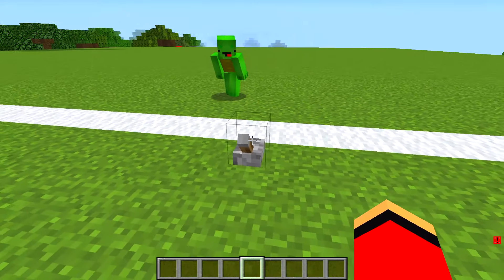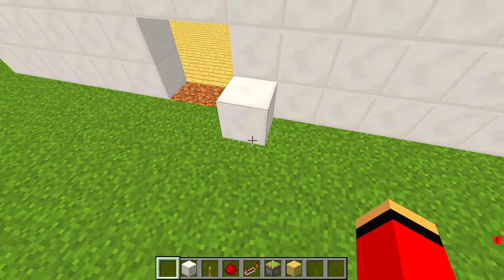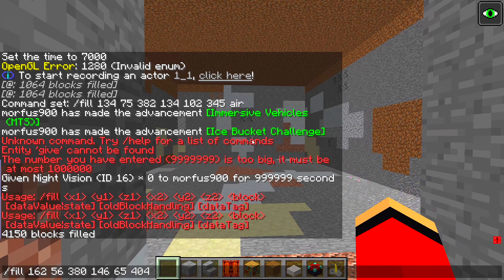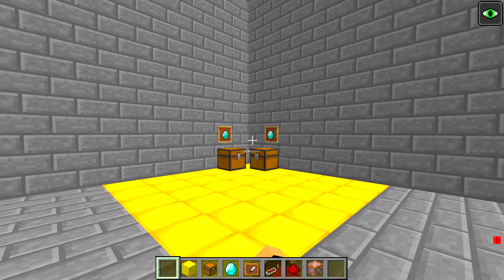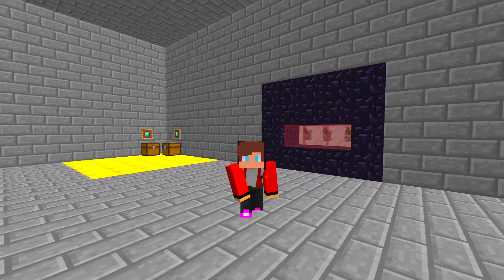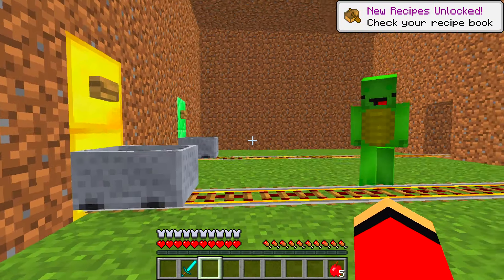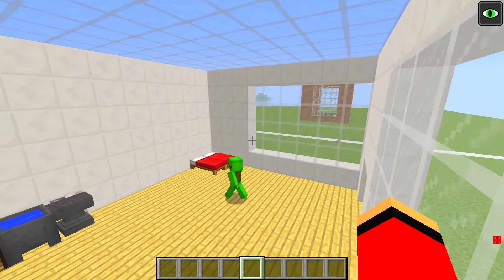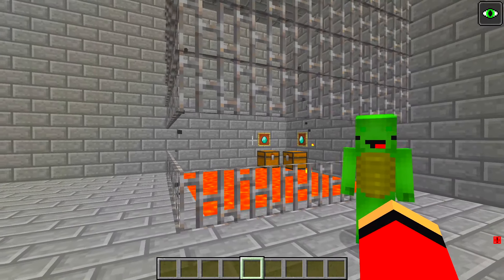JJ PRINGLES MAZE vs Mikey LAYS MAZE BUILD Challenge in Minecraft Maizen